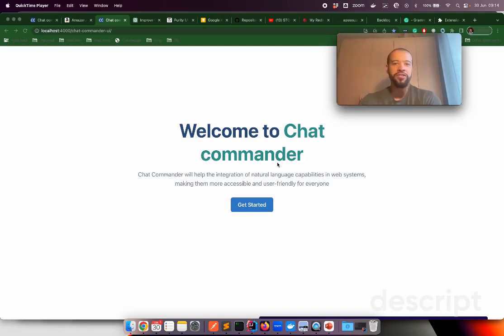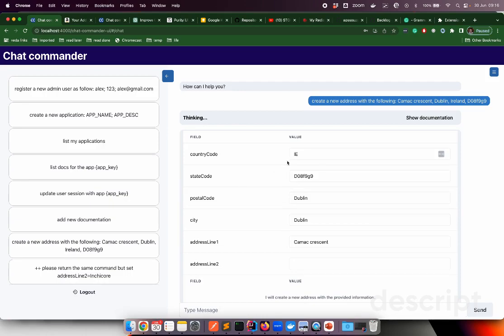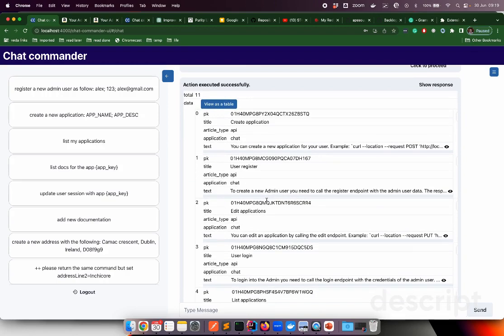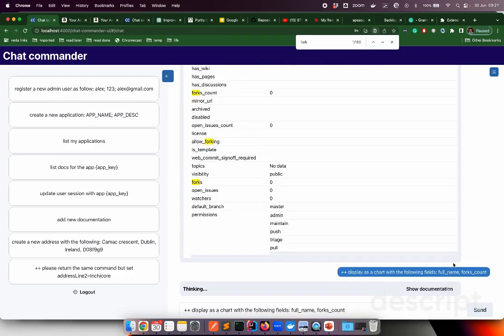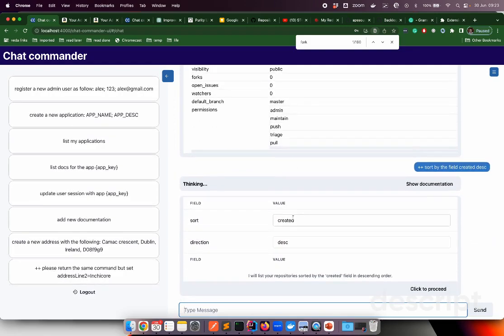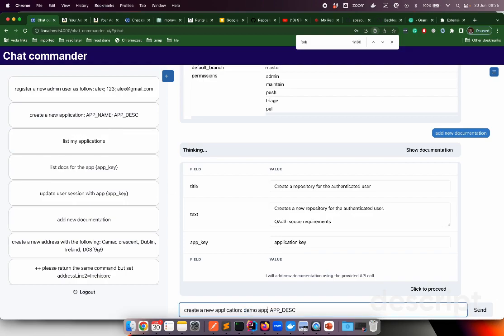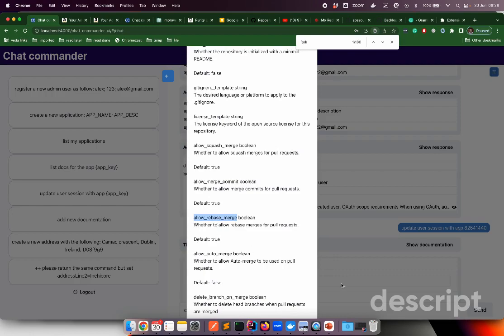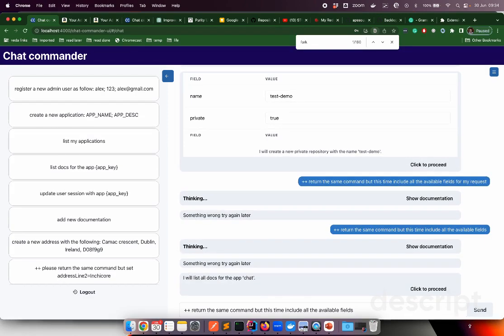Chat commander demo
Chat commander offers a chat interface for users to interact with any system using natural language. Our engine understands the user's intent and executes the required commands for the given task. Users can easily navigate and utilize complex websites/products with multiple pages and functionalities through a chat interface rather than using a point-and-click approach. This leads to decreased training expenses, enhanced user experience, and improved productivity.